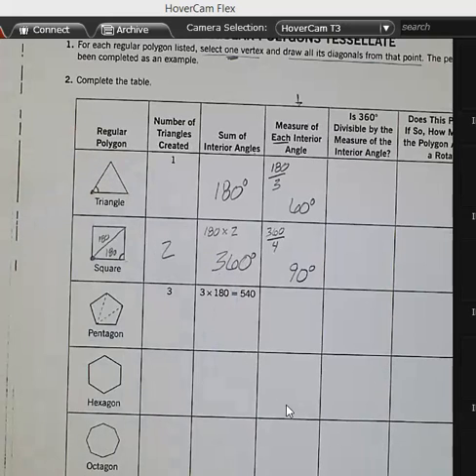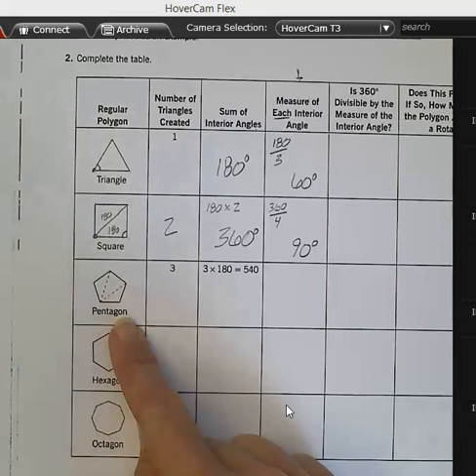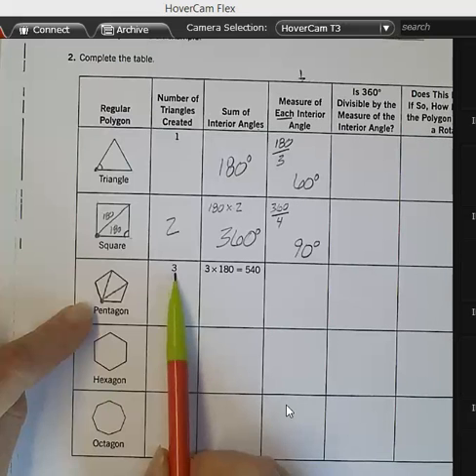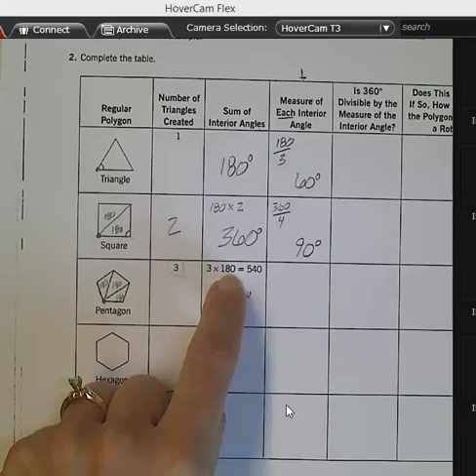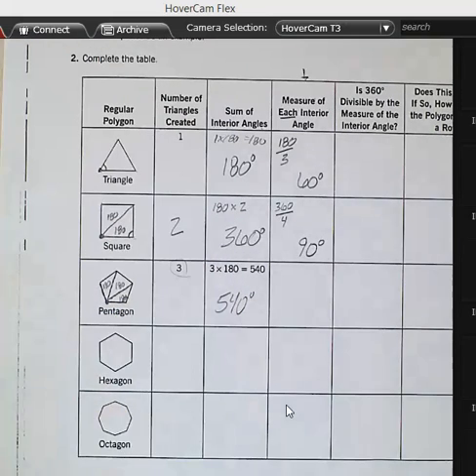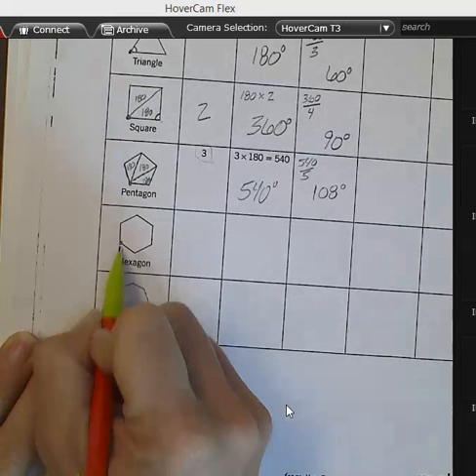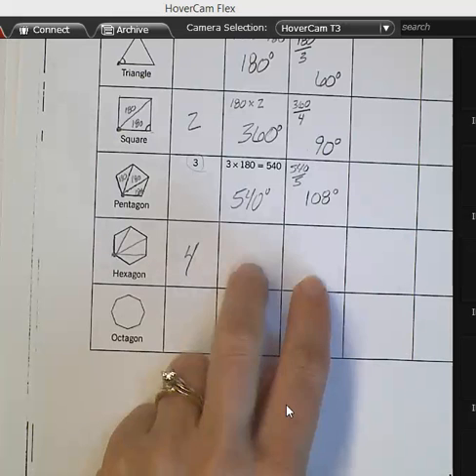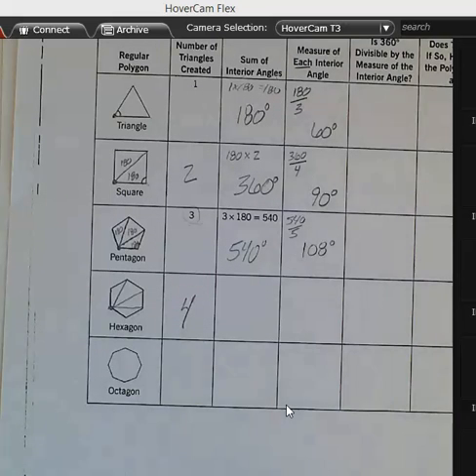Tess polygons pent hex and octo